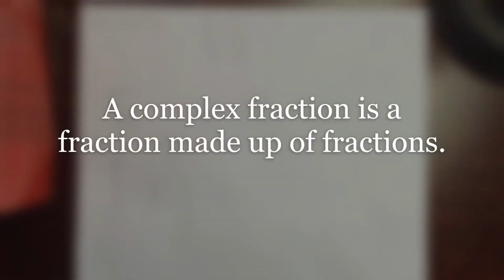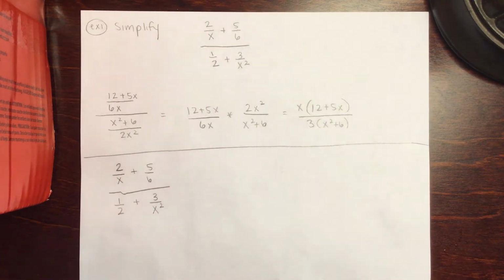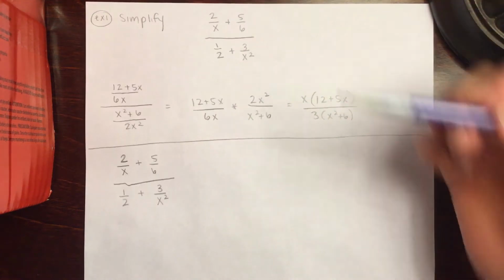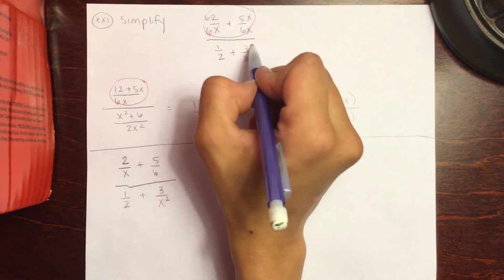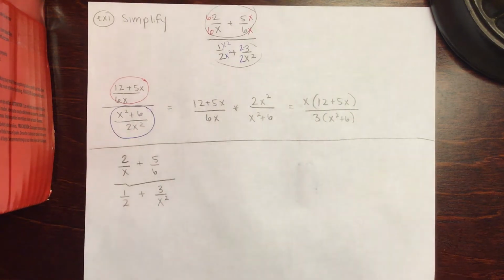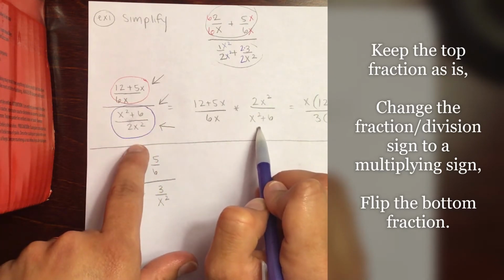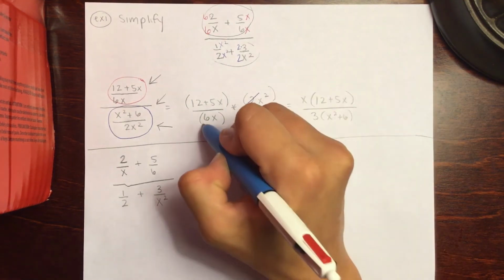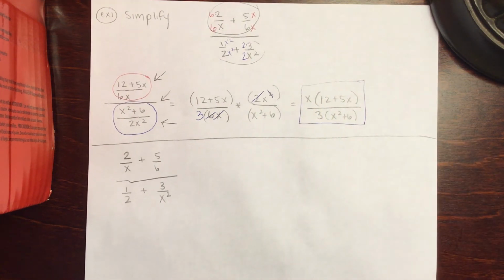Complex Fractions Multiply by LCD